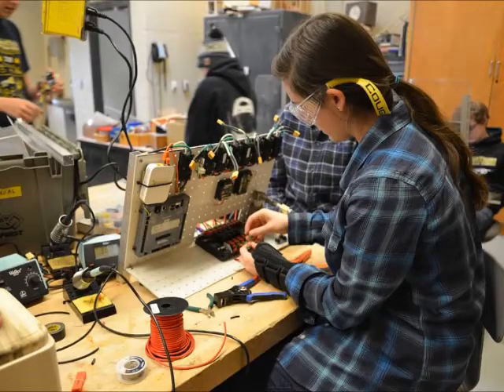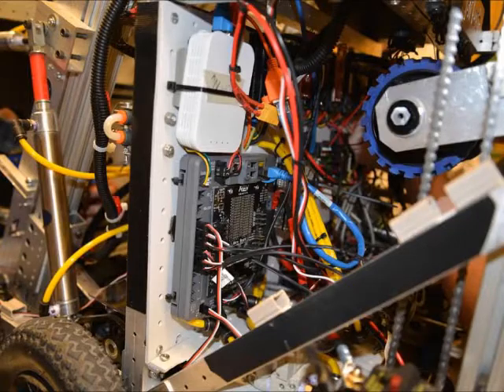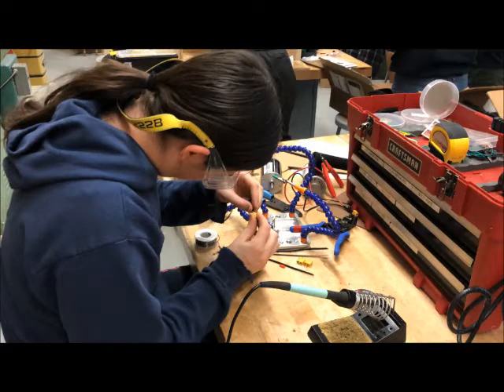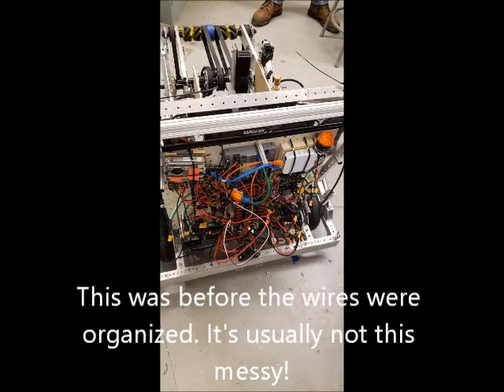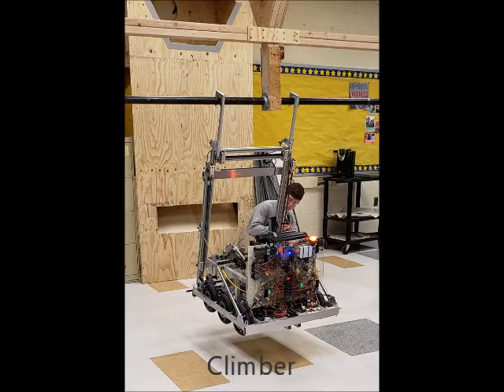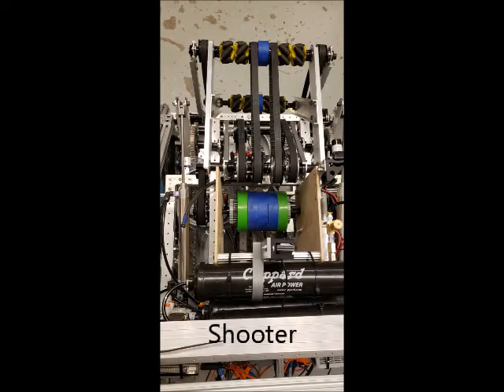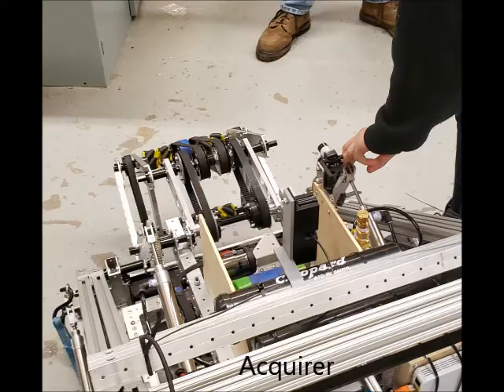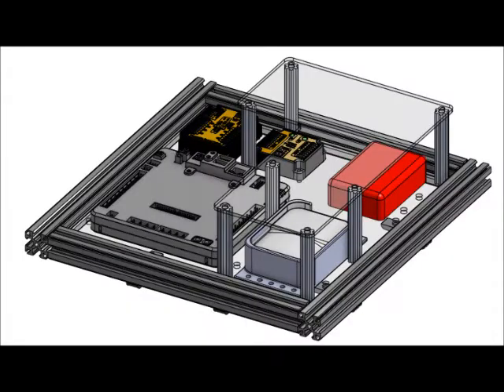Electrical Open House Open House Video